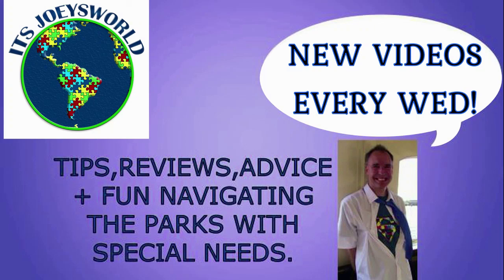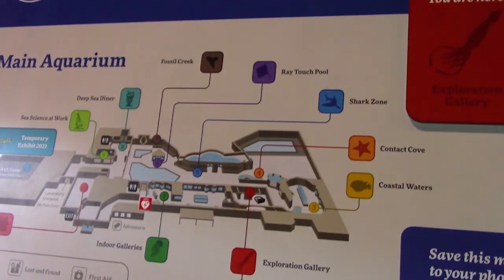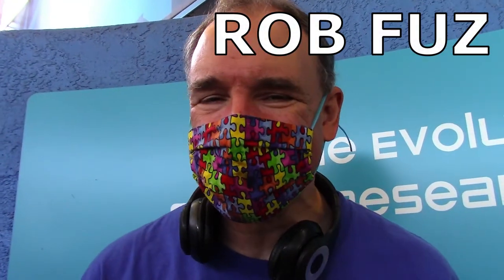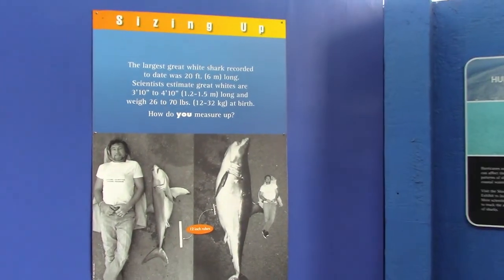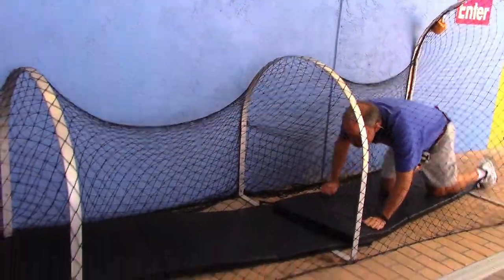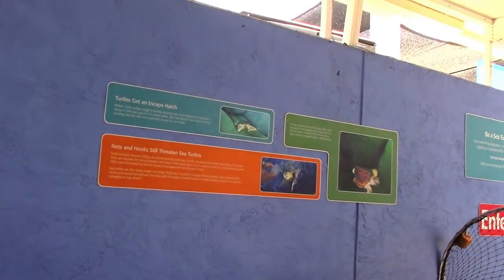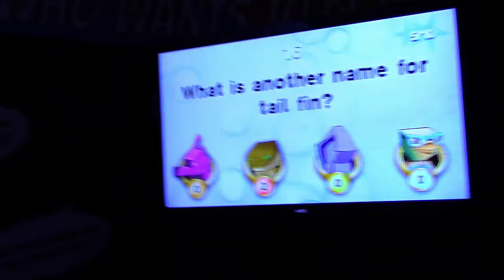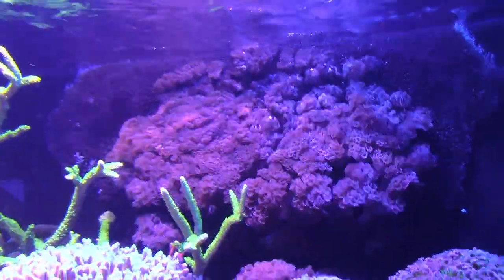Exploring MOTE MARINE LABORATORY and AQUARIUM In SARASOTA FLORIDA 2021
We decide to take a trip to Mote Marine Laboratory and Aquarium in Sarasota Fl., and wow , it was great! Its not a huge place, so you can easily see it all in 2-4 hours. They also have several different special events, so check with the website for updates. But if you love the Seas and all the creatures, you need to check out this place!  PLUS: They do an enormous amount of research, and rehabilitation for so many animals. Truly a great thing for all!  for more info!
We share fun, tips, reviews and advice for navigating the theme parks with Special Needs, EVERY WEDNESDAY!
Since the Doctors told us all that Joey COULDN'T DO, we decide to show all the things you CAN DO!
NEVER GIVE UP...NEVER SURRENDER!!!
JOEY LOVES MAIL!
ITS JOEYSWORLD
This is a welcoming  channel . And to keep it that way, all comments will be held for review before being posted. But we appreciate and cherish each and ever one of them!
And are forever grateful for all our new friends and to be able to spread a little hope and joy!